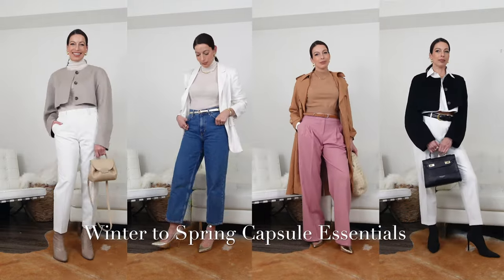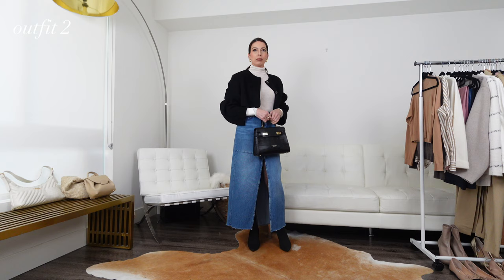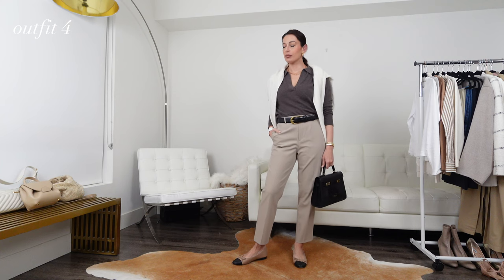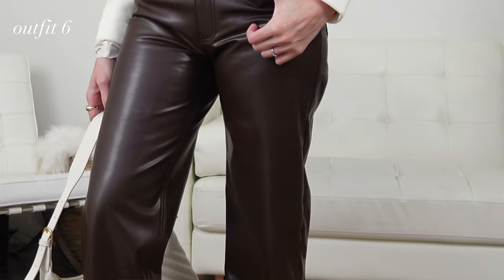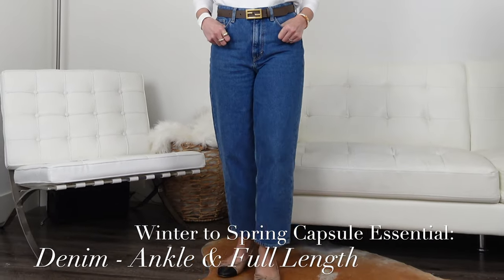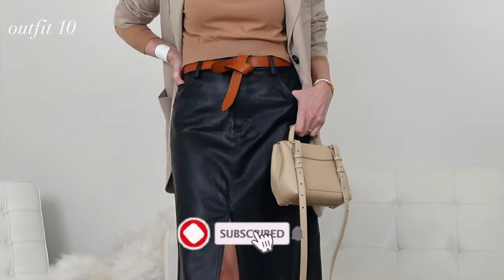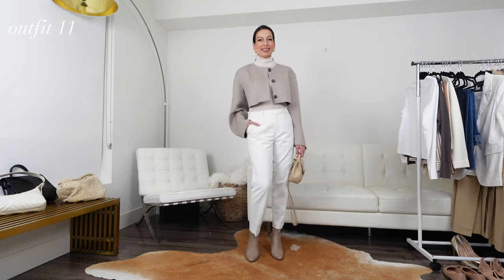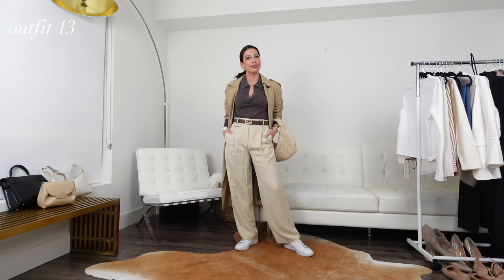Winter to Spring Transitional Capsule & Outfit Inspo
In today's video, I'm sharing some winter to spring transitional capsule wardrobe essential staples and outfit inspo that will make it easier to get dressed everyday as the weather warms up between winter to spring.  These capsule items are for a modern sophisticated feminine wardrobe which is how I love to dress.  Hope you enjoy the video.  Here are some shopping links:

1.
cos tee
cos cardigan -in black
uniqlo pants
beige booties similar
2.
Cos turtle
COS crop jacket
Reformation skirt: similar
booties: similar
isabel marant belt
3.
mango crop knit
sezane pink trousers
Camel trench
gold heels
bottega bag
4.
lily silk polo
lily silk sweater
uniqlo trousers
ballet flats
5.
sezane tomboy shirt
sezane martin trousers
6.
sezane betty cardigan
cos merino wool top
AF faux leather pants
white sneakers
7.
cos crop button shirt
cos crop jacket
uniqlo trousers
black boots: similar
8.
cos white tee
sezane pink cardigan
cos arch jeans
ballet flats
9.
mango maxi skirt: similar
10.
mango corp knit
faux leather skirt: similar
beige blazer: similar
beige boots: similar
11.
cos turtle
cos jacket
uniqlo trousers
beige boots
12.
cos turtle
white blazer: similar
cos jeans
gold heels
13.
lily silk polo
cos trousers
mango trench: similar
white sneakers

My jewelry:
ana luisa rings
ana luisa necklace

Measurements:
Height almost 5'8"
Shoulders: 42"
Bust 34C
Waist 28"
Hips 37"
Sizes (S-M tops) (6/28 Bottoms) (6/M Dresses)
Shoe: US10